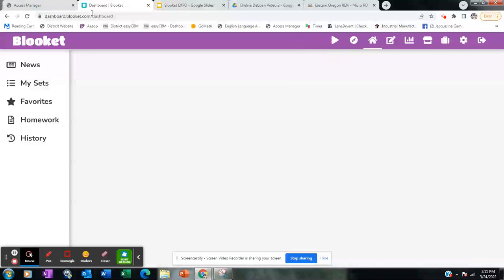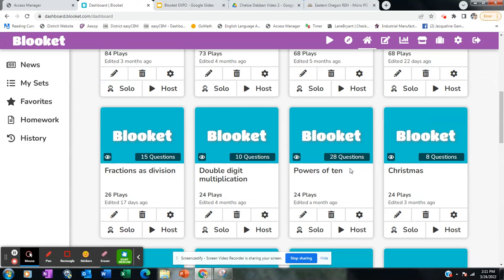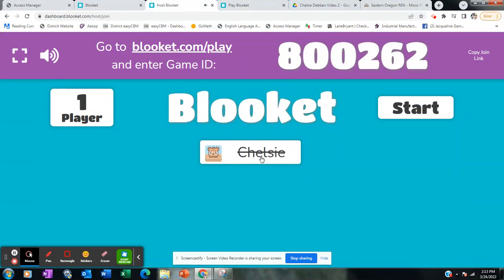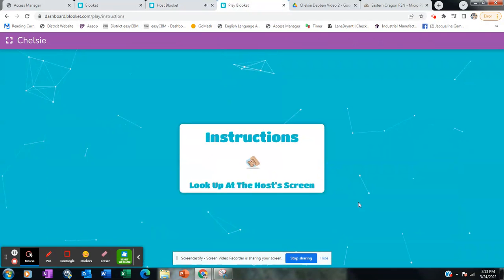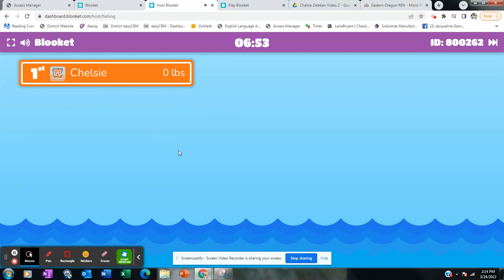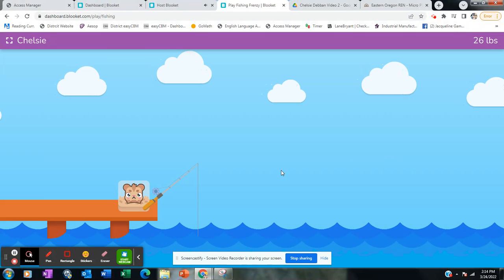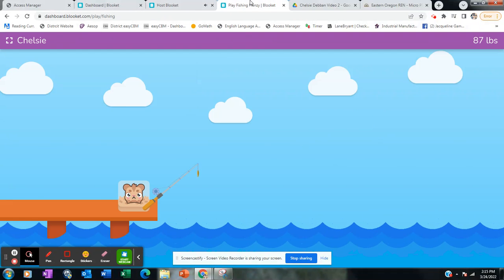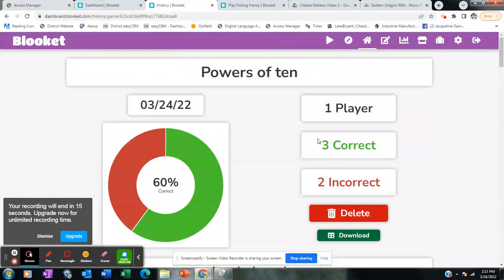Blooket Series Part 2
Learn how to host a game in Blooket, see from the student’s point of view, and then obtain the data from your game!

Thank you to Chelsie for creating this video for the Eastern Oregon REN community!